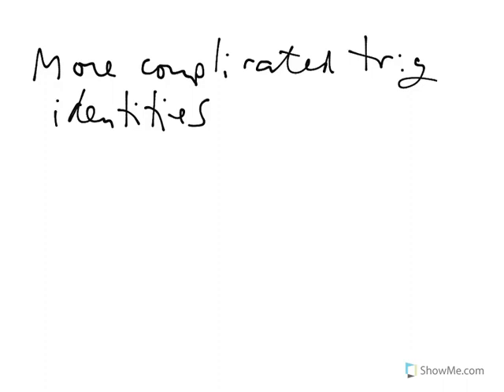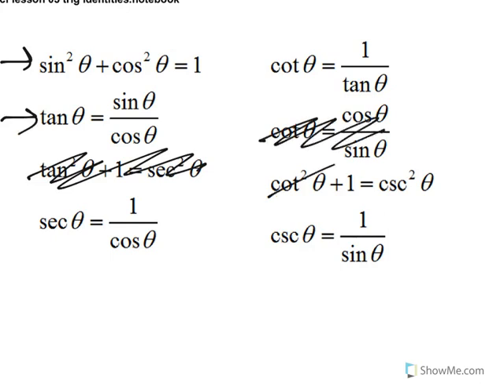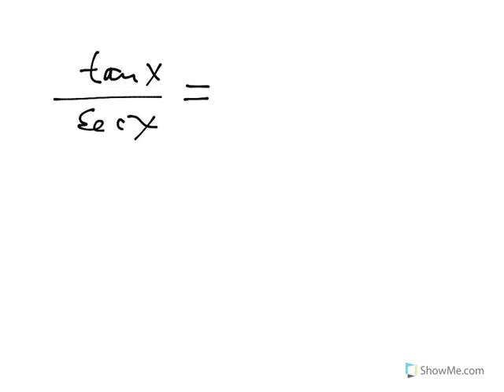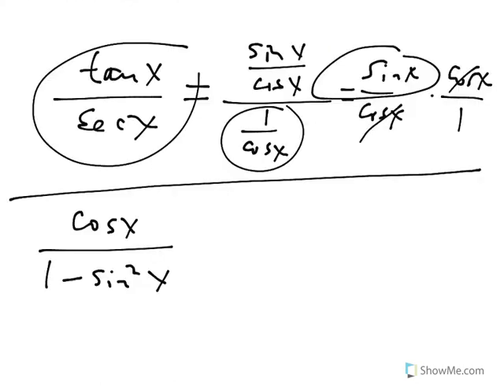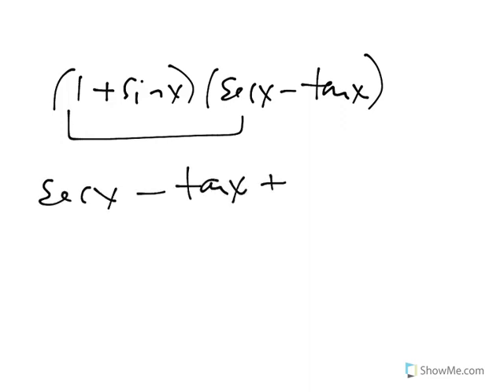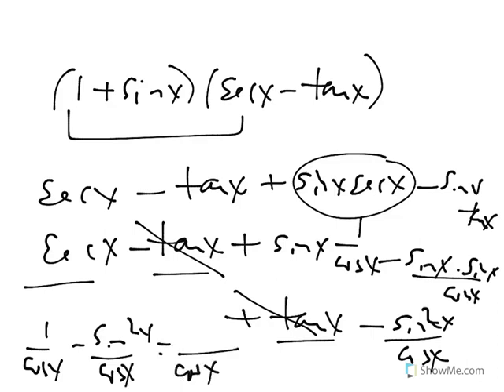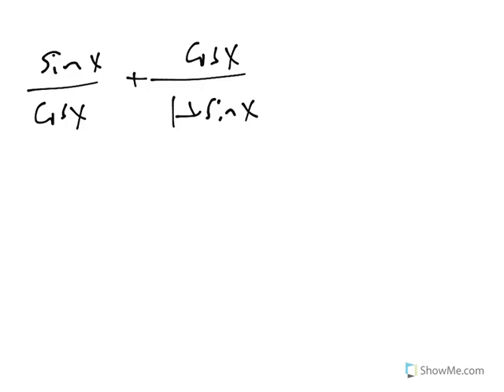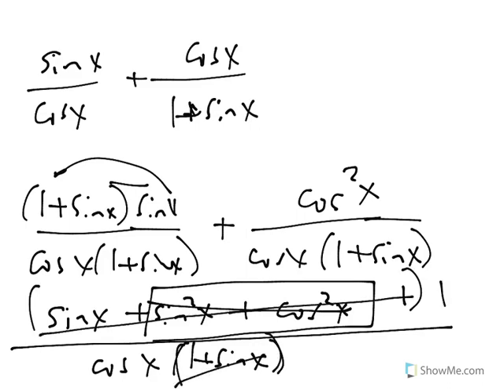Precal Fall 04 Basic Trig Identity Techniques